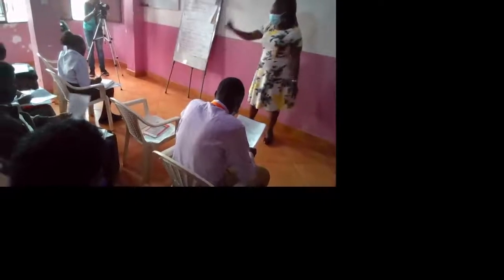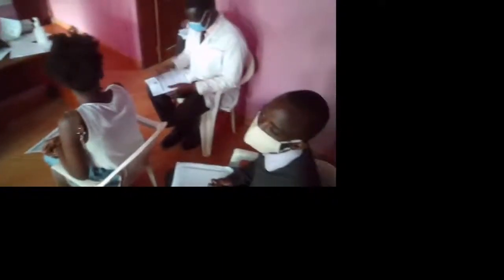Training HCWs, VHTS, & Caretakers on Use of Mother MUAC to Identify malnourished Children in Kawempe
MCHN implies Maternal Child and Health Nutrition activity. We want to identify malnourished children early and treat them, we want to identify mothers at risk of getting a malnourished child,  gender-based violence, and prevent these, we also want to work with the youth and help them to deal with their health related issues.